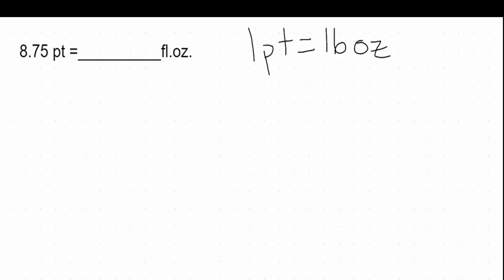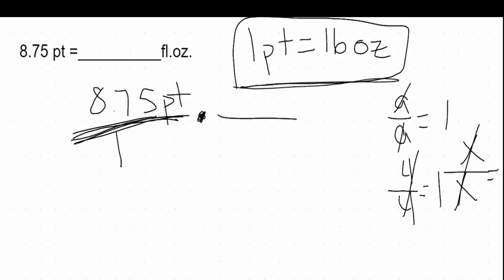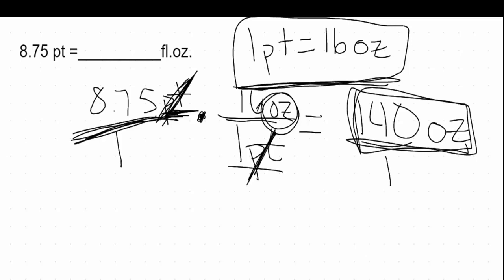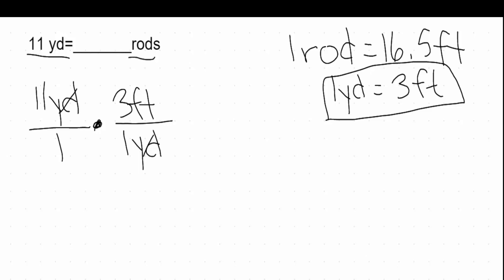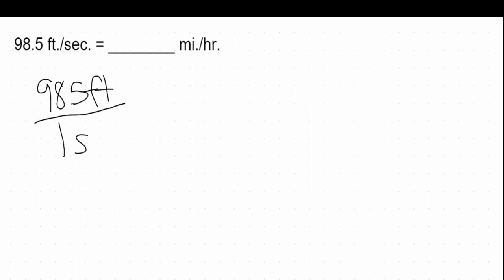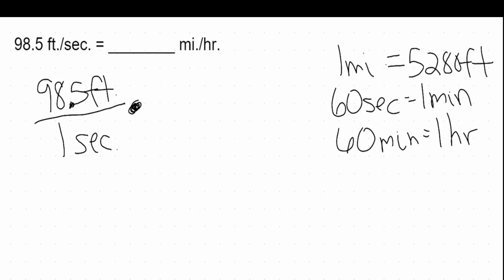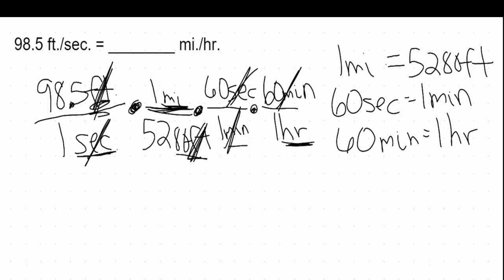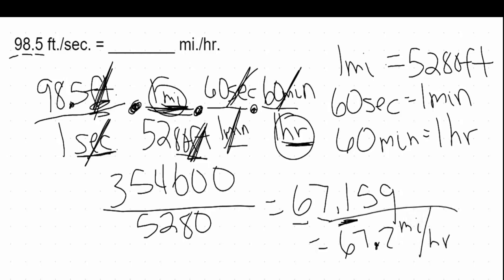Converting Measurements /Compound Measurements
This video covers several example on how to convert measurements, including compound measurements.